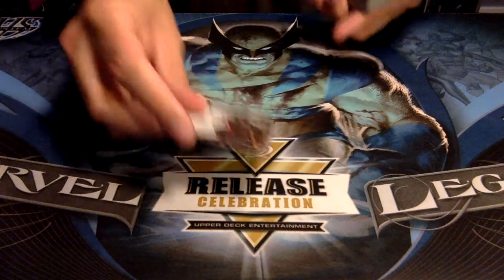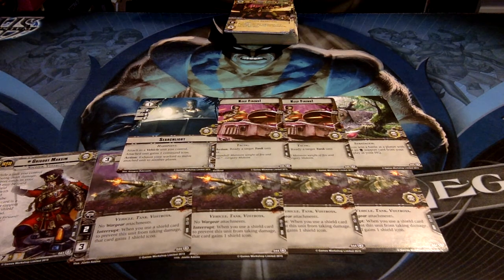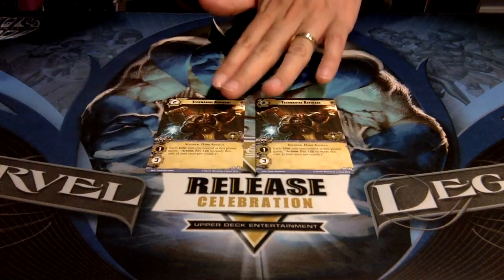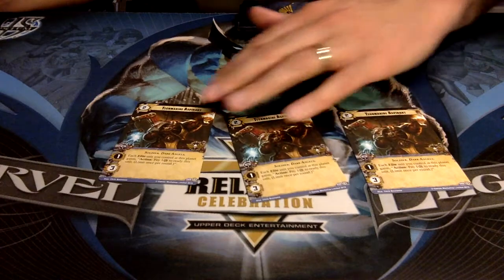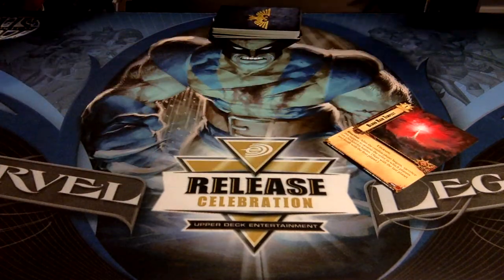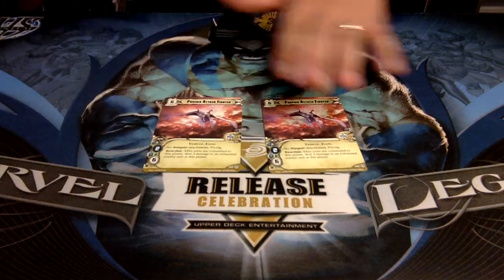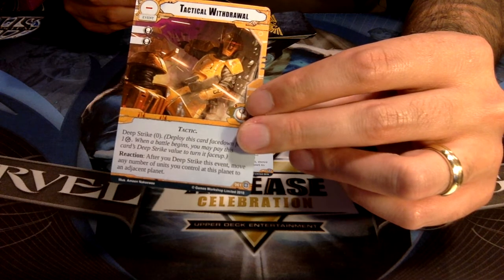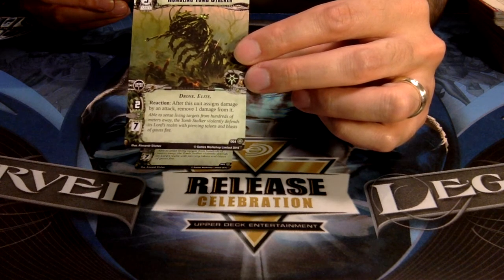Slash and Burn Warpack Opening | Warhammer 40k Conquest LCG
Welcome to part 2 of the 6 part Deathworld cycle warpack opening miniseries. This time we crack Slash and Burn and take a look at the last Astra Militarum warlord officially released for the game. Hope you enjoy :)

PEACE